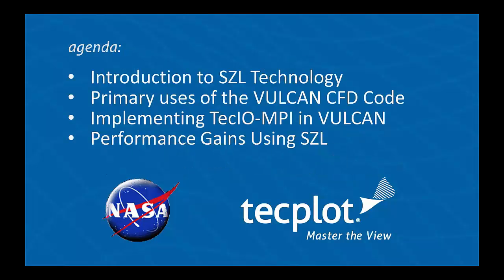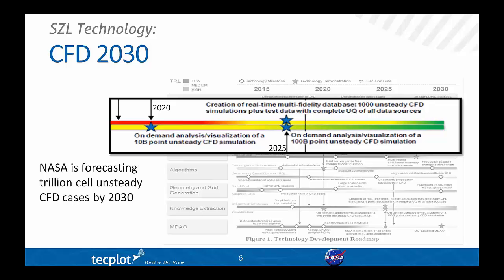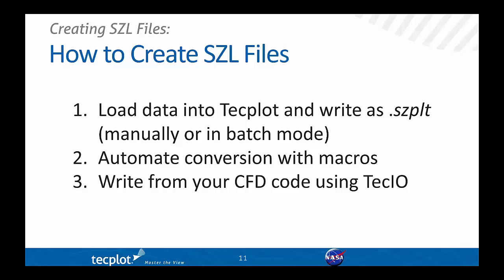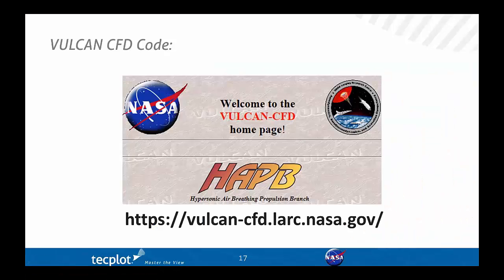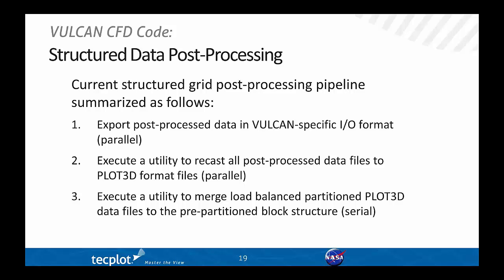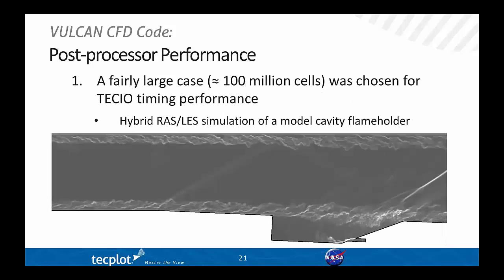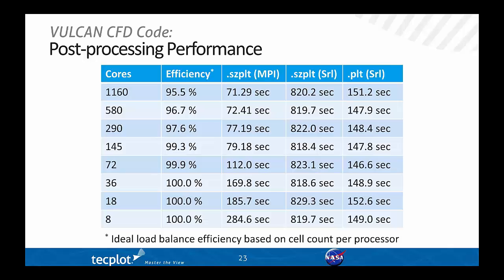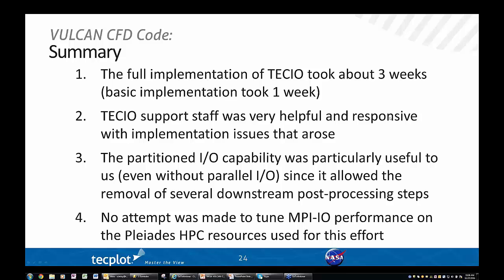NASA's VULCAN CFD Code Writes Tecplot SZL Format Using TecIO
In this webinar, you will hear from Dr. Robert Baurle, Research Scientist at NASA Langley Research Center, about his experience implementing the TecIO-MPI library in the VULCAN code.

The VULCAN code is a turbulent, non-equilibrium, finite-rate chemical kinetics, Navier-Stokes flow solver for structured, cell-centered, multi-block grids that is maintained and distributed by the Hypersonic Air Breathing Propulsion Branch of the NASA Langley Research Center.

SZL is a technology in Tecplot 360 EX for efficiently visualizing very large data sets. It is based on a new indexed data file, *.szplt, that allows Tecplot to load only the portion of the data needed for the desired visualization – improving the performance and reducing memory usage. SZL technology accelerates the writing of data files from MPI-based parallel CFD codes running on HPC systems.

The main topics for discussion are:
• SZL technology and 3 primary methods of creating SZL files.
• Natural and primary uses of the VULCAN code.
• How Dr. Baurle implemented the TecIO-MPI library in VULCAN.
• Performance gains when writing SZL data files in parallel using TecIO-MPI from VULCAN.

There will be plenty of time for Q&A at the end of the webinar.